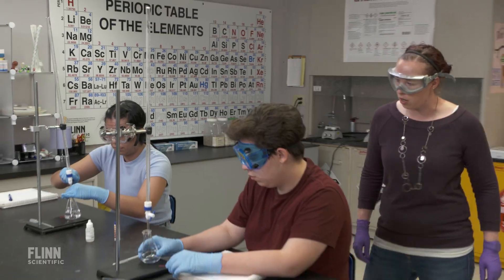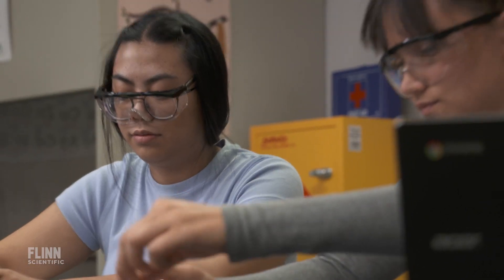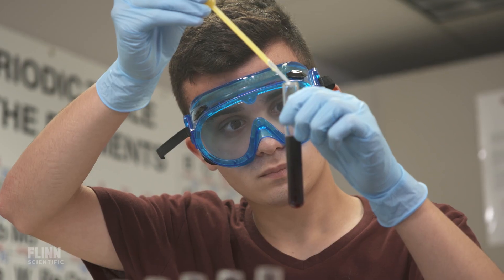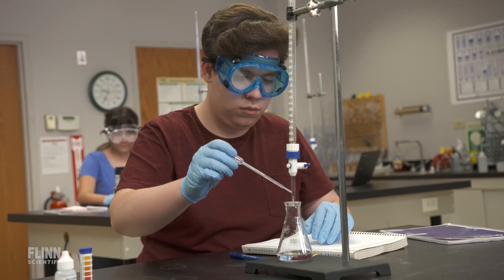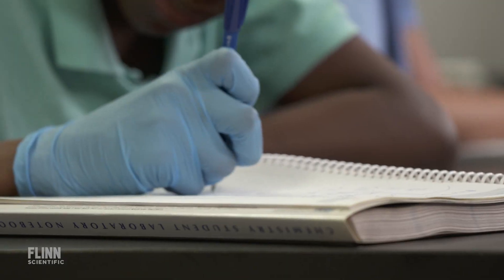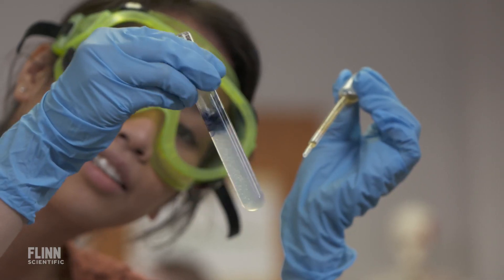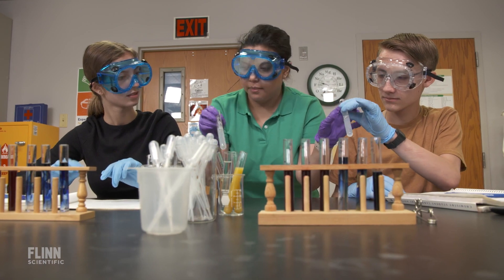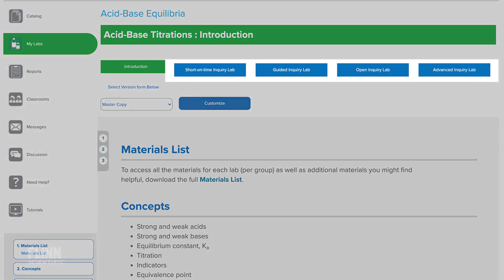Differentiated Resources | PAVO by Flinn Scientific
Teachers oftentimes don't have the luxury to allow for messy science. PAVO by Flinn Scientific provides differentiated resources to meet students where they are at.

Pavo is an all-in-one platform for school district science programs with 10,000 unique units of content.  It is designed for districts, built for teachers, and loved by students!  You'll enjoy hands-on experiences, customizable digital content, formative and summative assessments, multi-level analytics reporting, time-saving content searches, easy classroom organization, LTI & Google classroom compatibility, embedded safety instructions.  PAVO is reaching every student at every level in all science disciplines.

👨‍🔬About FlinnScientific:
FlinnScientific is the leader in science and lab safety. Our channel is devoted to explaining complex science topics, walking you through experiments, and anything else related to biology, chemistry, physics and life sciences.